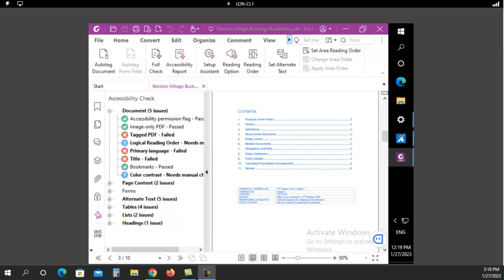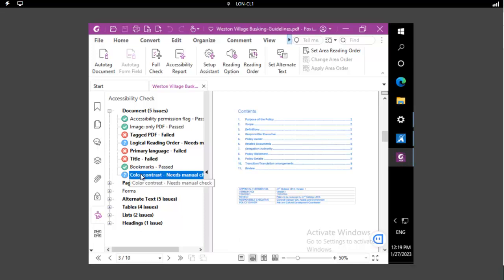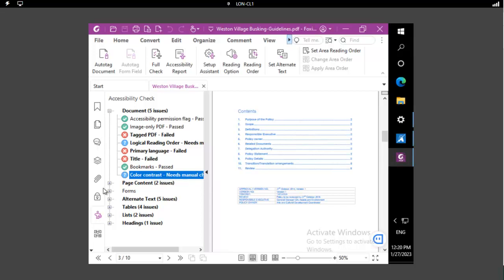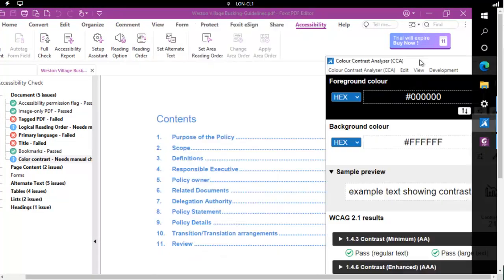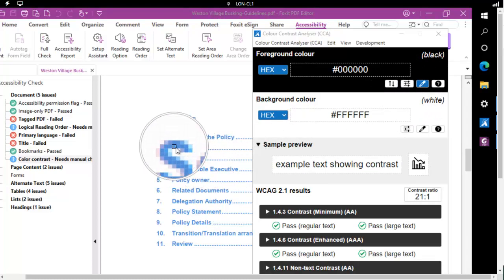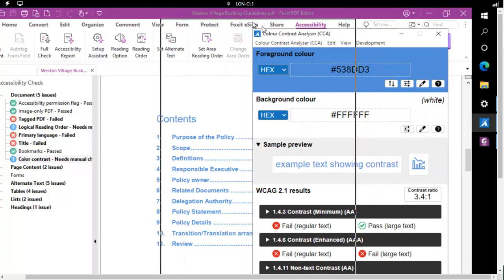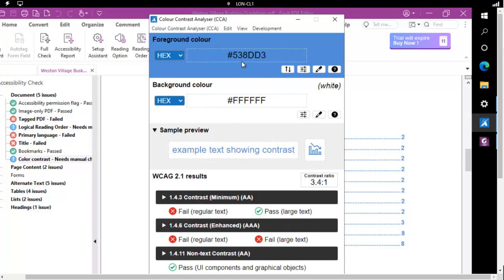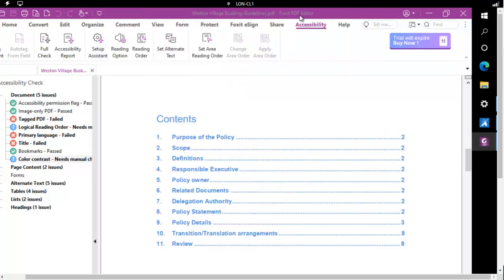Foxit Accessibility Color and Contrast Compliance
Creating Accessible PDF files using Foxit.   Correcting the "Color and Contrast" error using Foxit PDF.